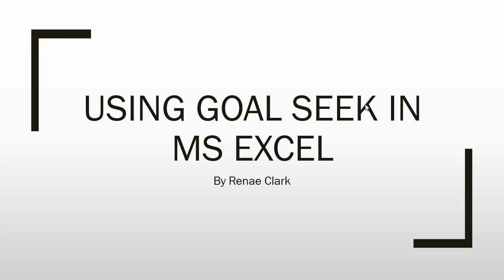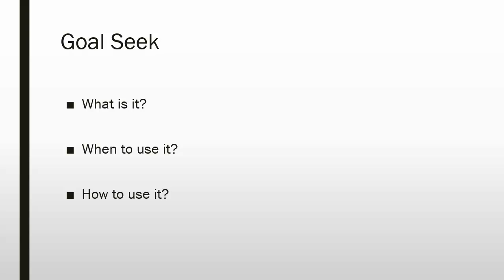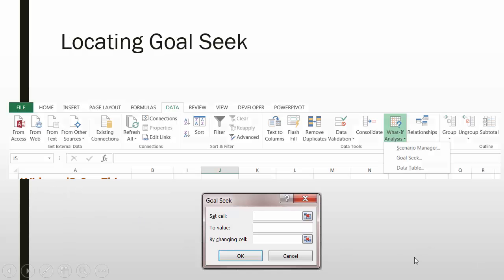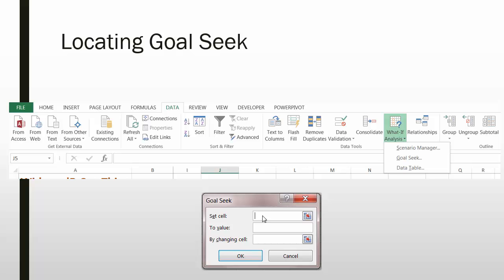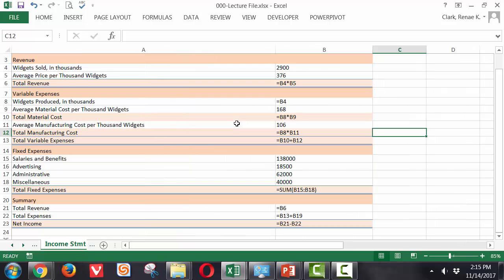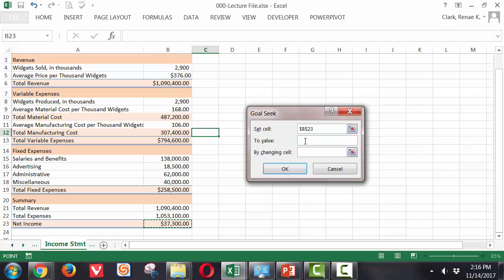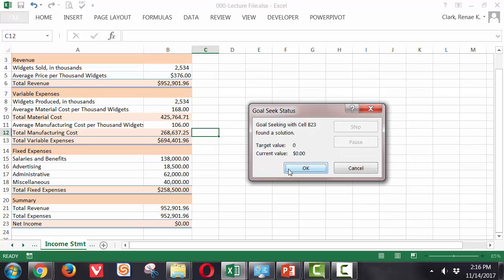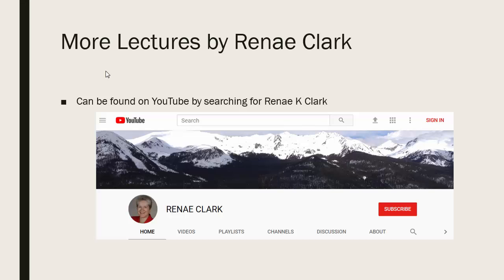How to Use Goal Seek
How to use Goal Seek in MS Excel.